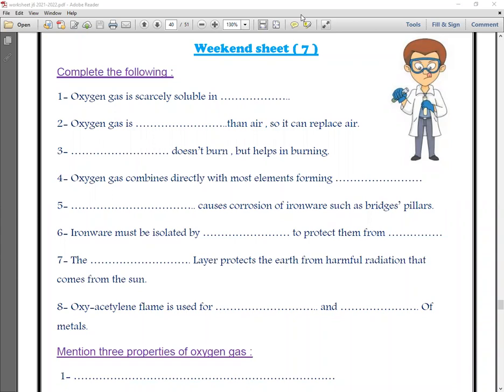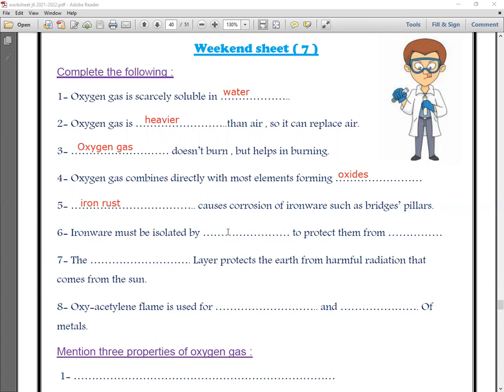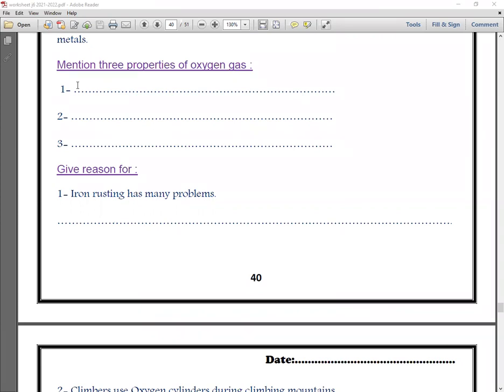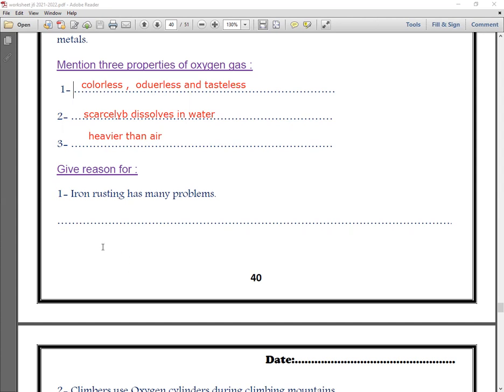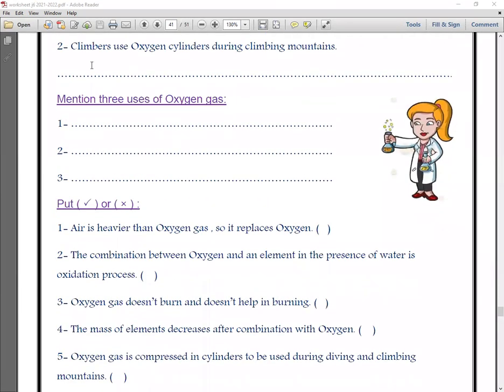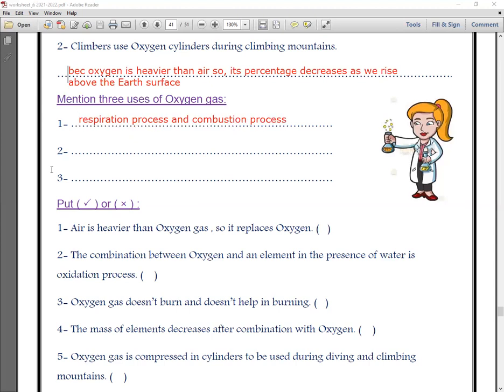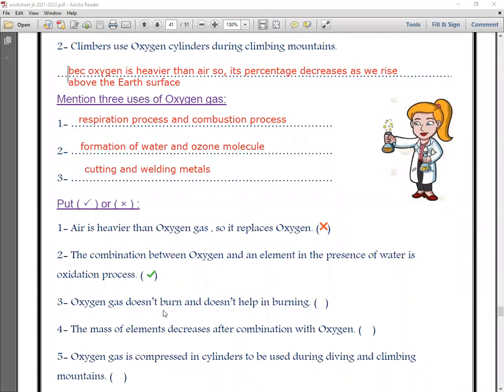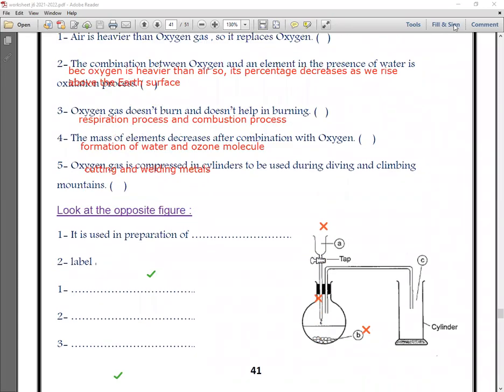online weekend sheet number 7 jr 6